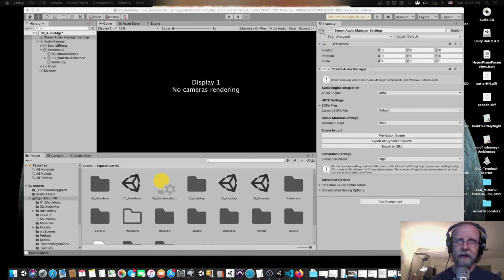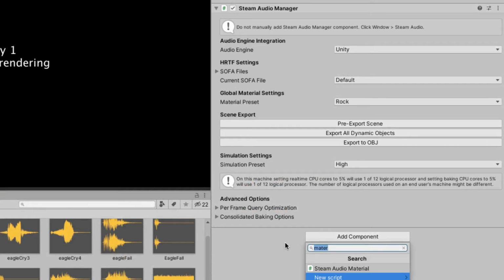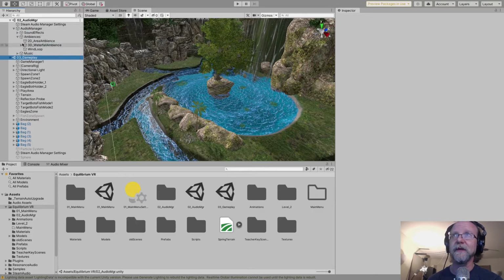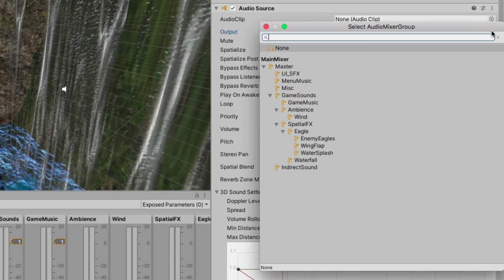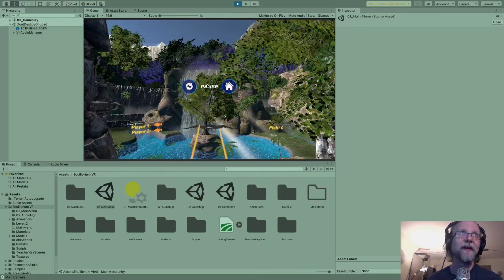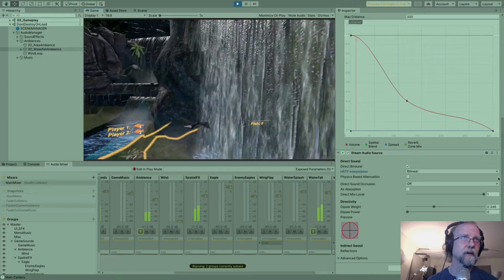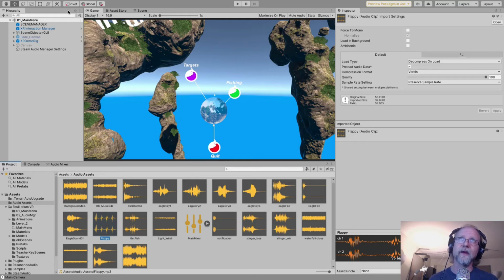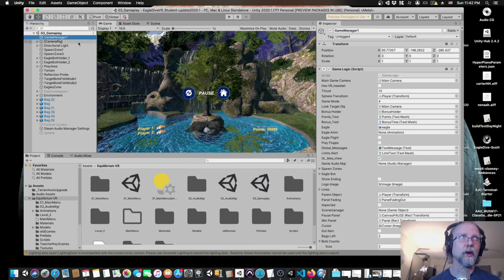Eagle Dive VR: Unity Audio Tutorial Part 3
Part 3. This is a full walkthrough hosted by Scott Looney on how to implement audio for a virtual reality game within the Unity game engine.